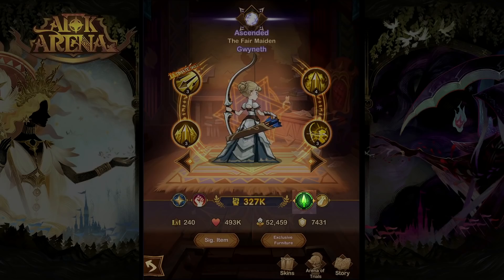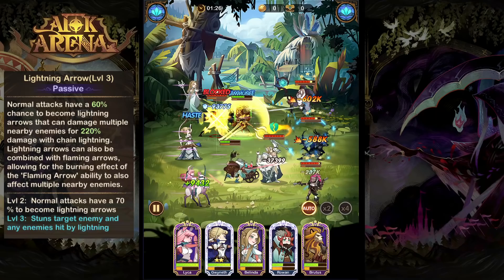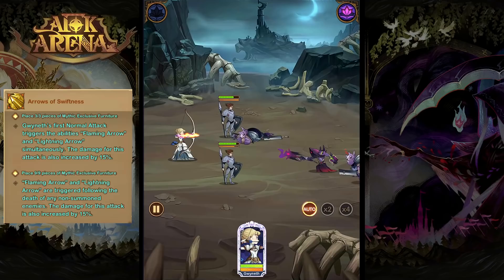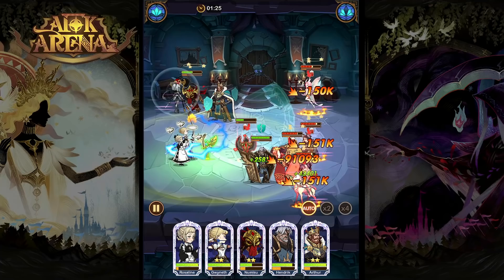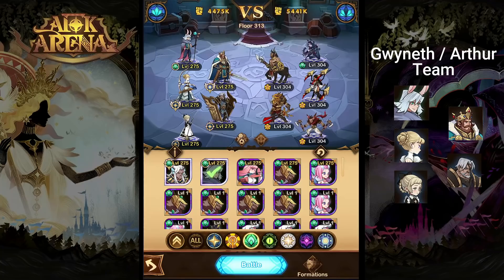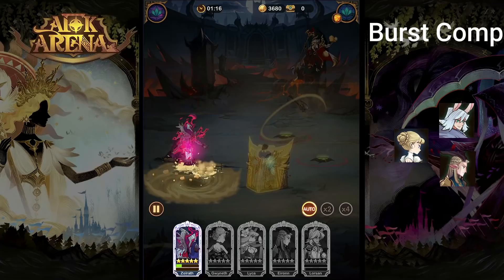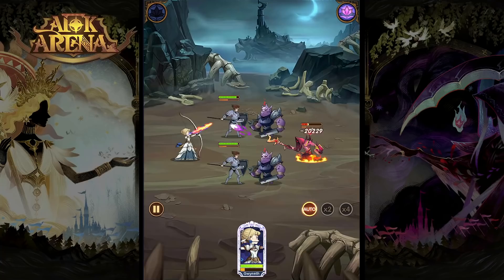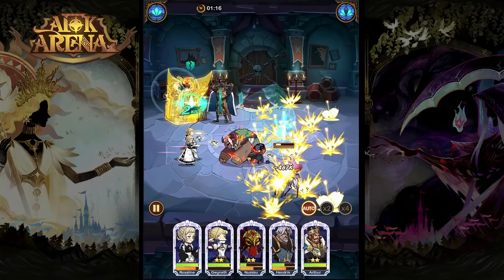Hero Deep Dive: Gwyneth | AFK Arena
As the Lightbearer faction's most viable damage dealer, Gwyneth can pump out damage and crowd control enemies without requiring too much investment. What kind of resource input is needed for her to shine in combat, and what teams does she work best in? Find out in this hero deep dive video!